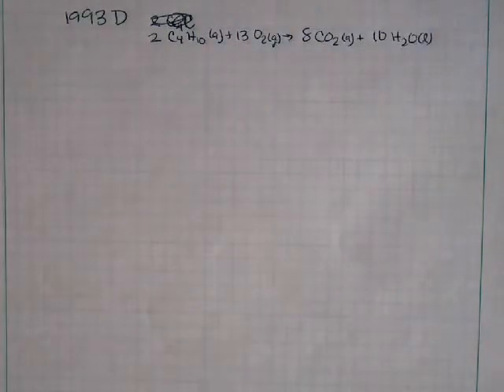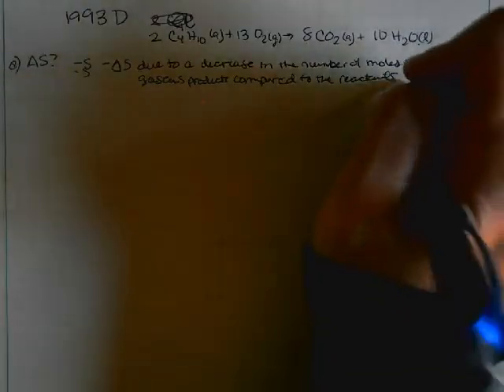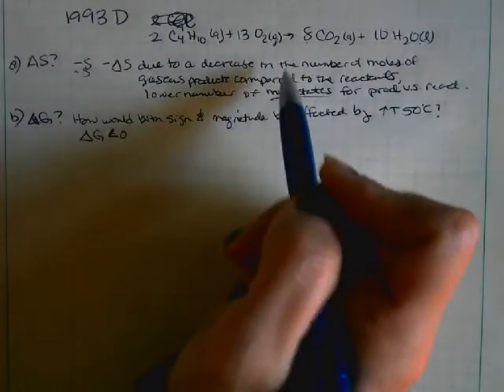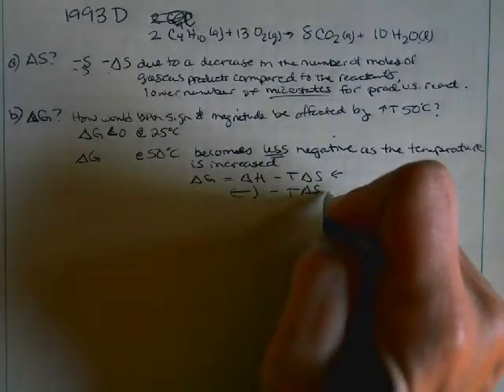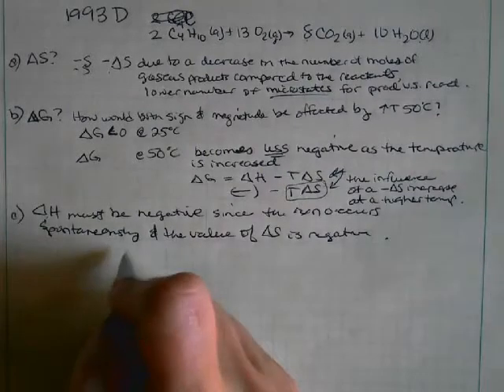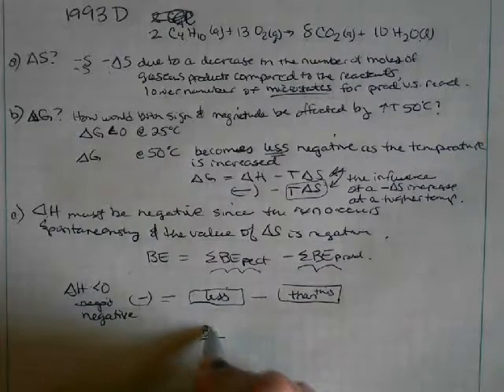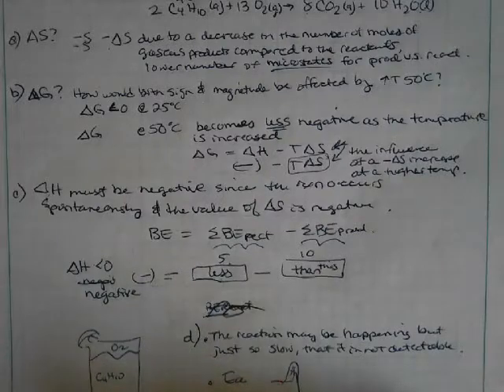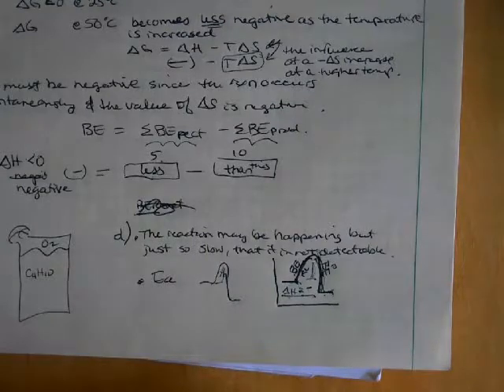U3 Free Response 1993d Thermodynamics AP